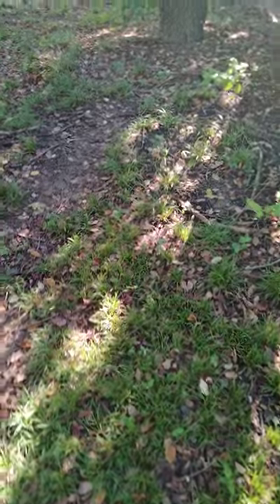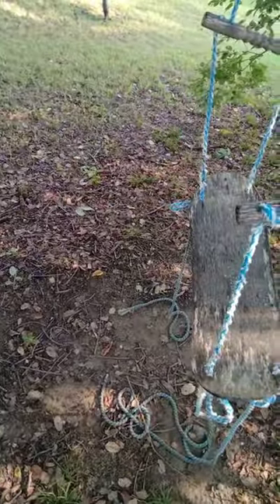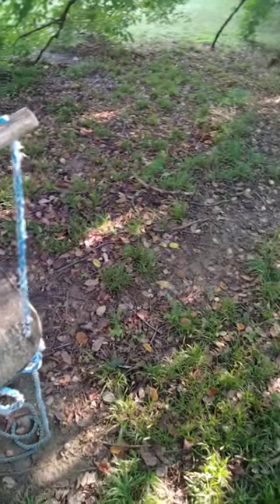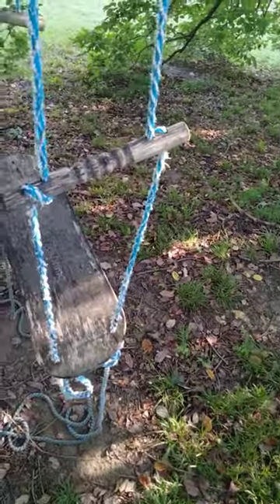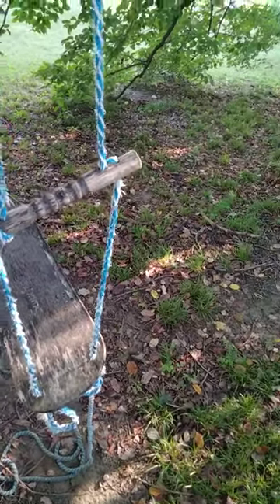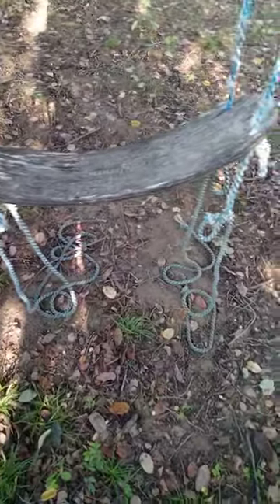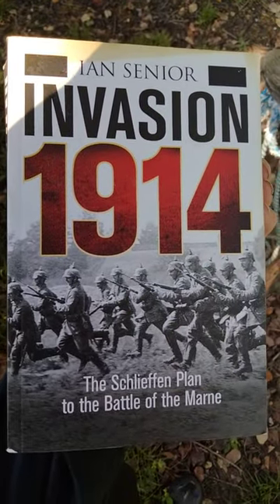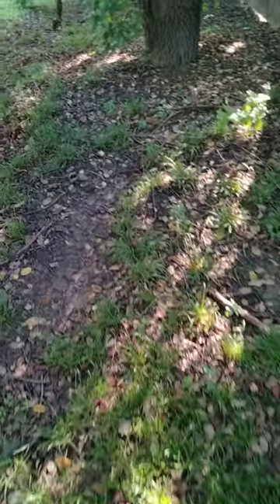The Ironic Similarity between the Schleiffen Plan and Tannenberg